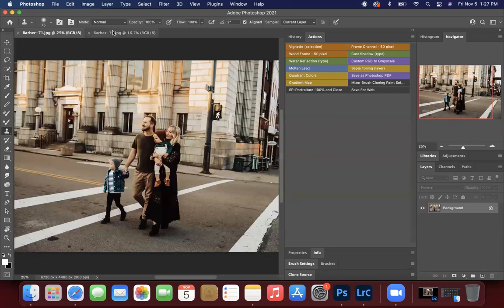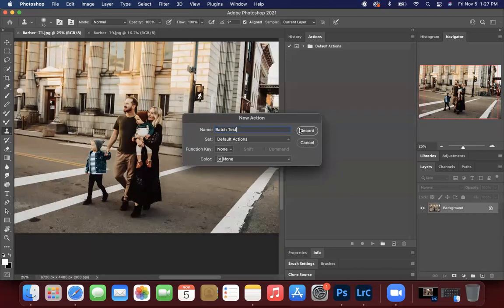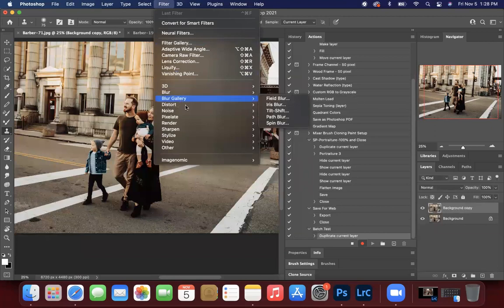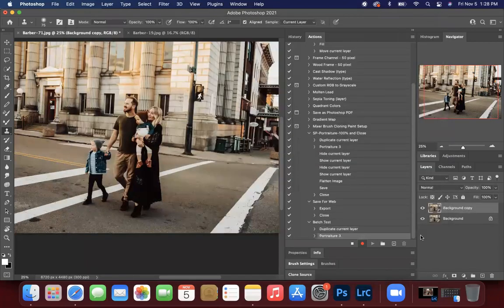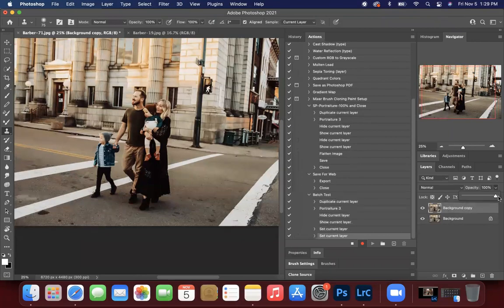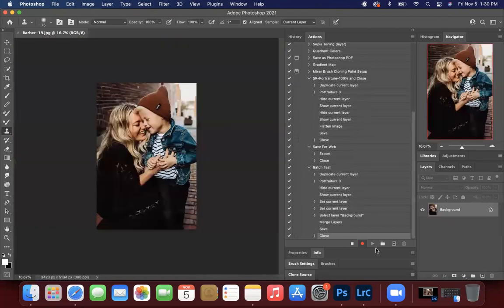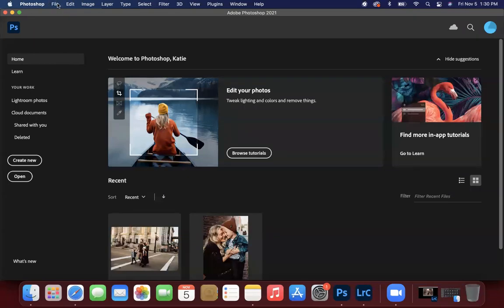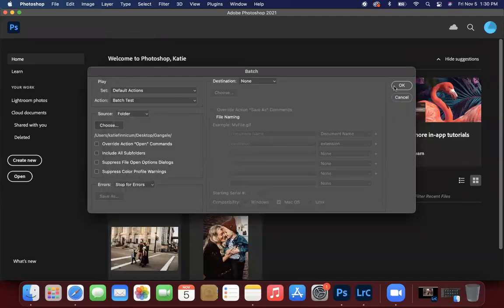How to make a Batch Action for Portraiture in Photoshop